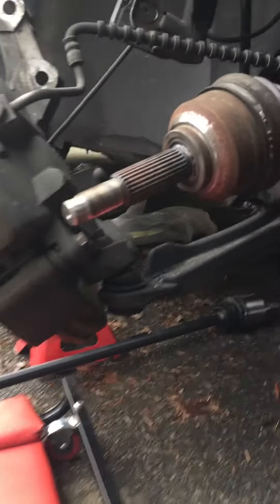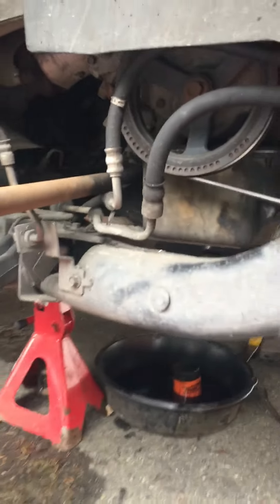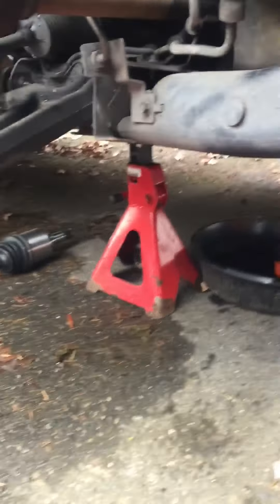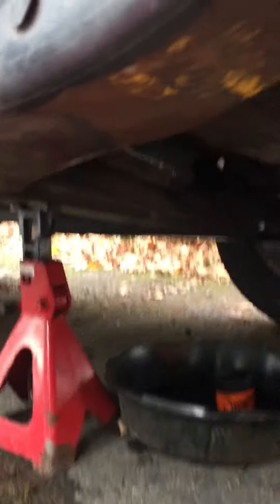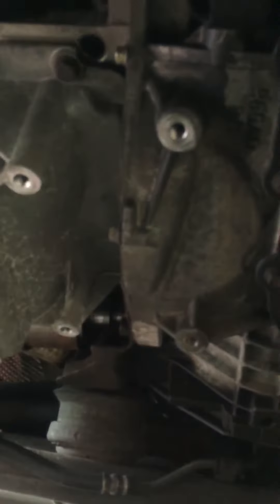2004 Chrysler Pacifica RH axle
Removal tip for RH axle